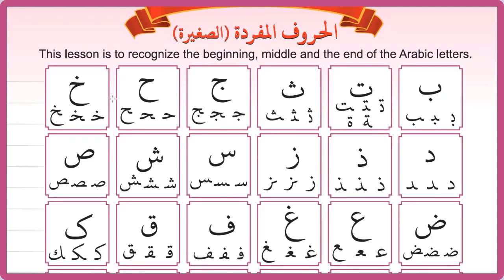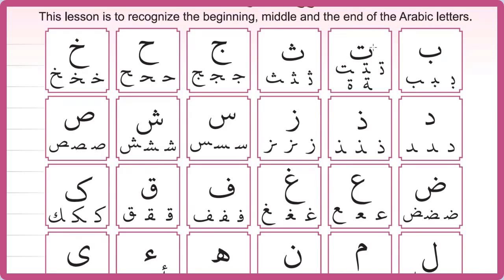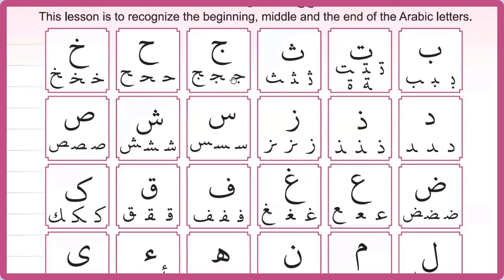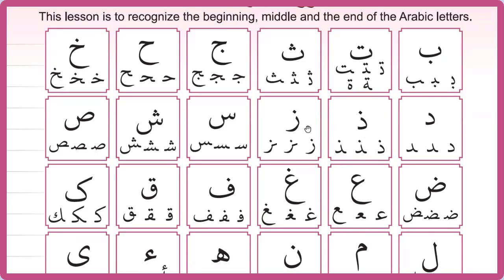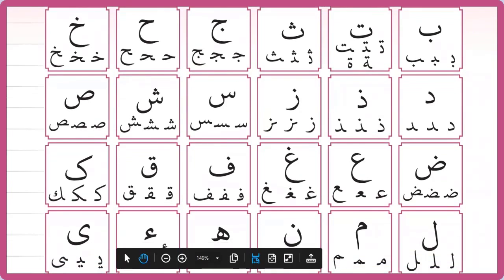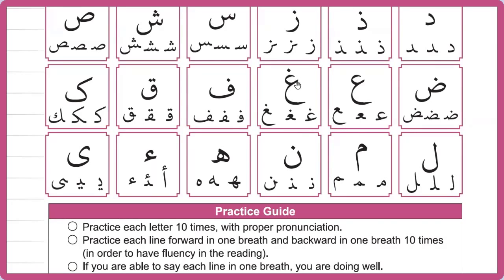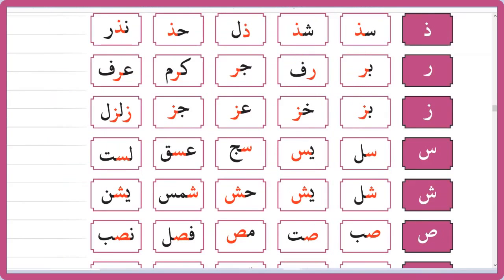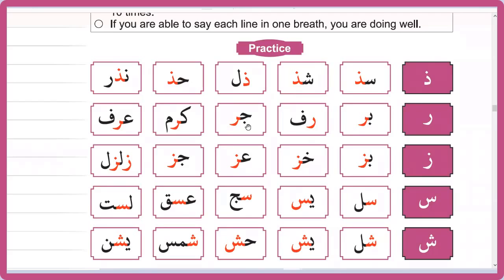Learn to Read Quran: Class 7